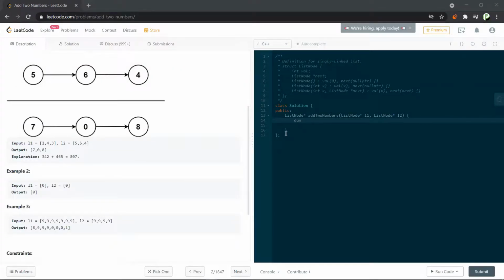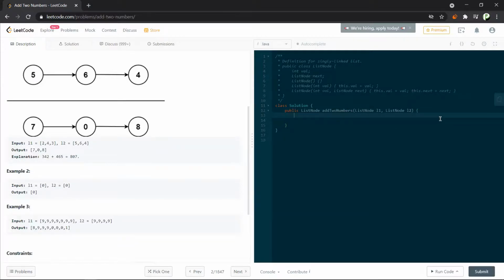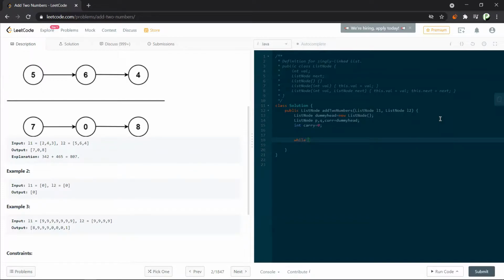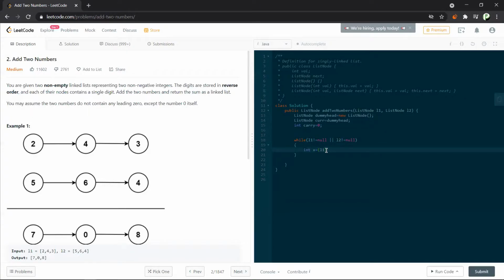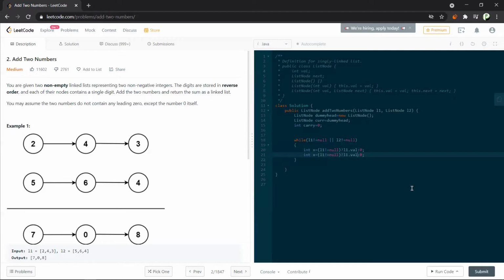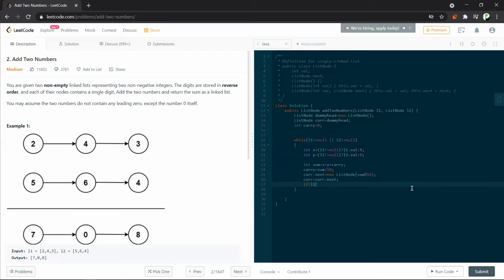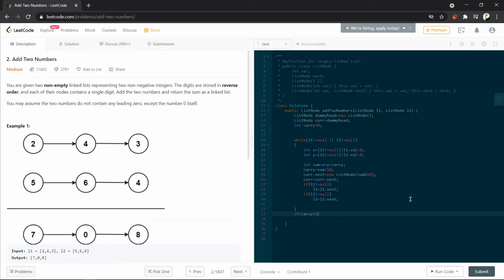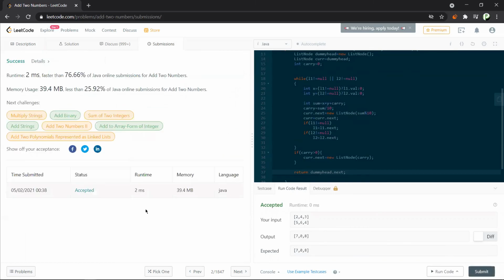Sum of two numbers | Most liked LeetCode problem #2 | Java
One of the most frequently asked coding interview questions on Arrays in companies like Google, Facebook, Amazon, LinkedIn, Microsoft, Uber, Apple, Adobe etc.

LeetCode : Add Two Numbers

Question - You are given two non-empty linked lists representing two non-negative integers. The digits are stored in reverse order and each of their nodes contain a single digit. Add the two numbers and return it as a linked list.